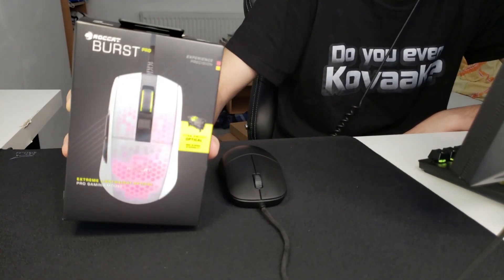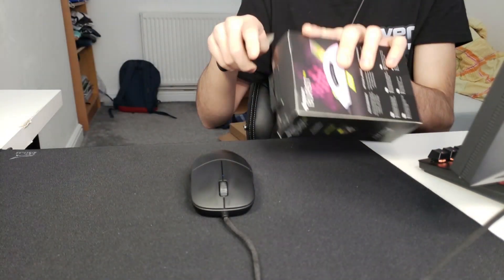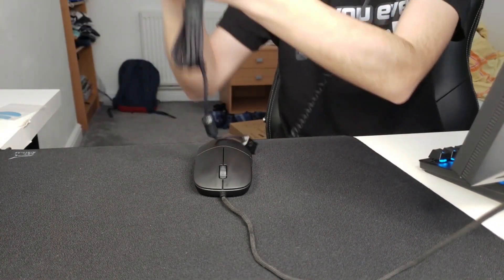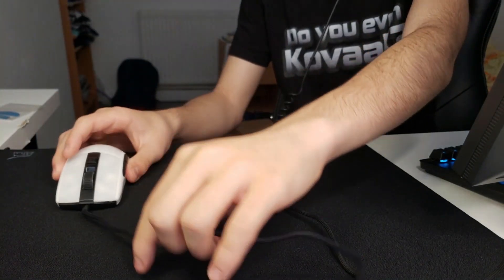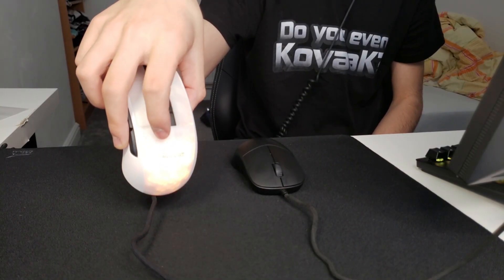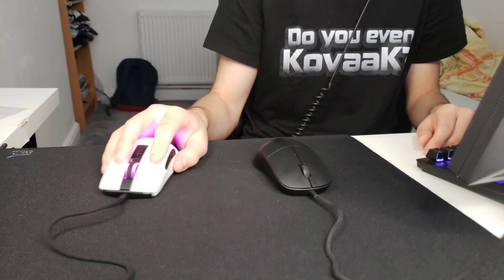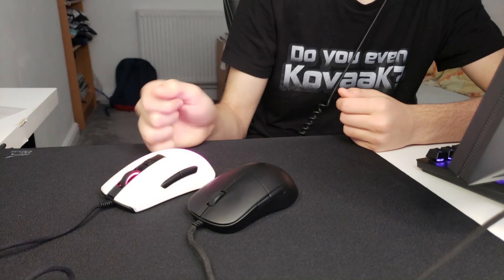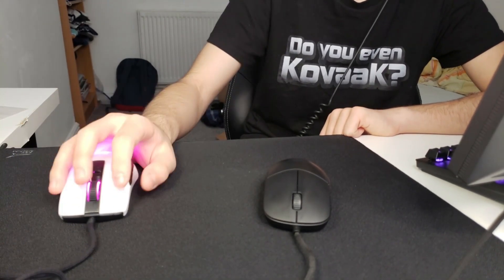Roccat BURST PRO unboxing and first impressions (better than the XM1?)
Solid mouse from Roccat, I will be making a comparison with the XM1 soon

Amazon USA
Amazon UK
Amazon DE
Amazon FR
Amazon ES